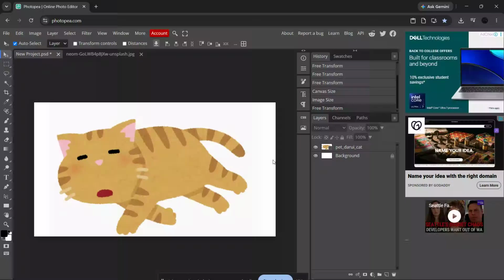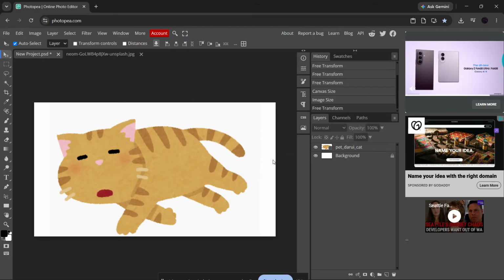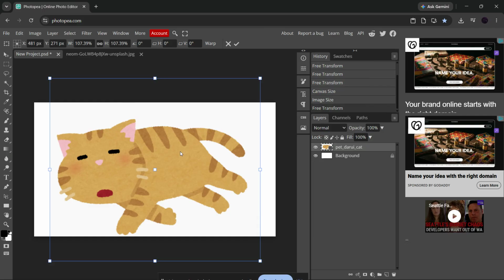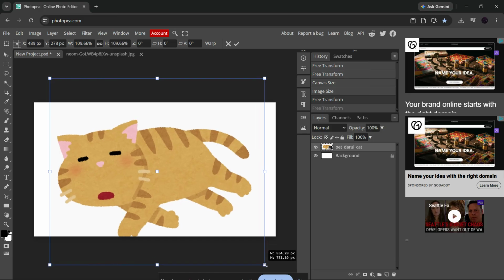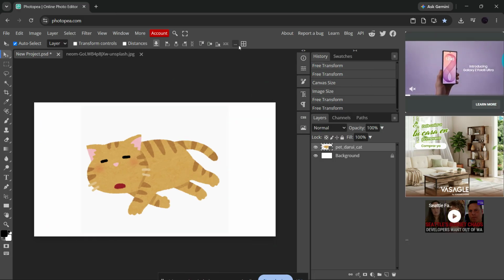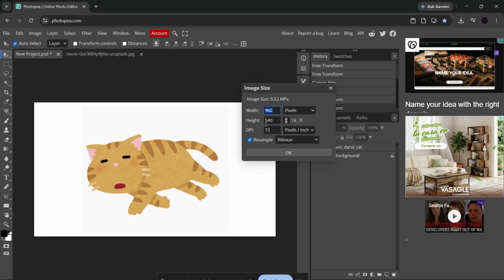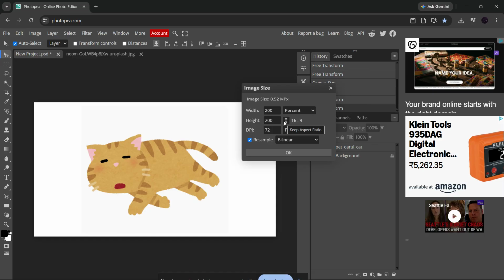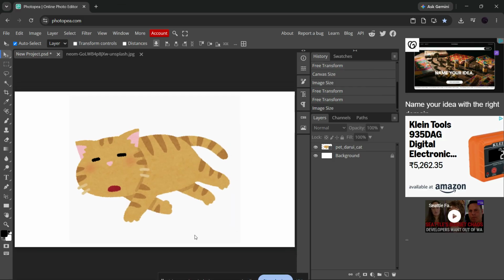How To Scale Photopea (Easy Guide)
Learn how to scale in Photopea using Free Transform for single layers and Image Size for the entire document. This quick tutorial covers shortcuts, proportions, and interpolation options so you can resize with confidence.

🕚Timestamps:
0:00 Introduction
0:23 Scale A Single Layer In Photopea
1:31 Use Free Transform Shortcuts
2:34 Scale The Entire Image Or Document
3:37 Choose Interpolation Settings

✍️What You'll Learn In This Video:
• How To Scale A Single Layer In Photopea
• How To Resize Text, Shapes, And Images With Free Transform
• How To Scale From The Center And Lock Proportions
• How To Change The Entire Image Size In Photopea
• How To Use Percent Or Pixels For Document Scaling
• How To Choose The Best Interpolation Method
• How To Resize Graphics Without Distortion
• How To Apply Photopea Scaling Like A Pro

💡Pro Tips For Scaling In Photopea:
• Hold Shift To Keep Proportions While Resizing
• Use Alt Or Option To Scale From The Center
• Lock The Chain Icon In Image Size To Avoid Stretching
• Use Nearest Neighbor For Pixel Art And Hard Edges
• Use Bicubic Or Bilinear For Photos And Smooth Images
• Always Double-Check The Correct Layer Before Transforming
• Press Enter Or Click The Checkmark To Apply Changes